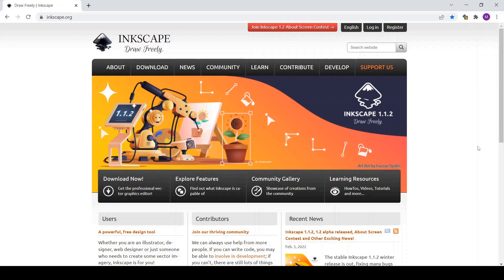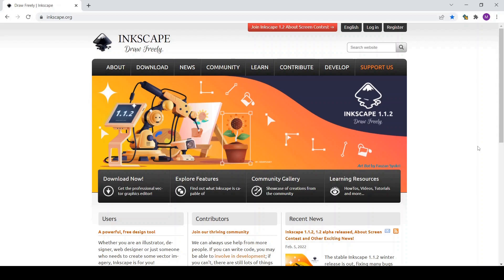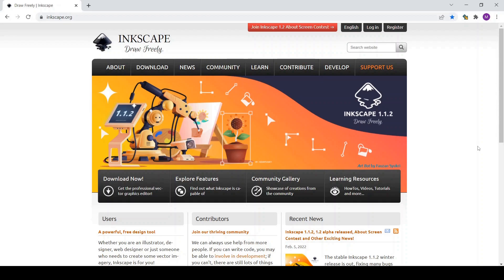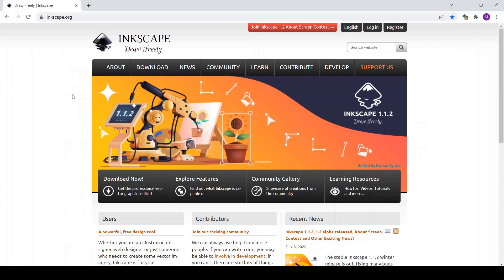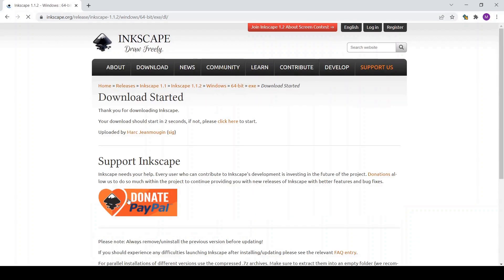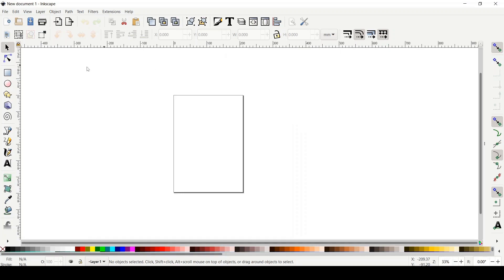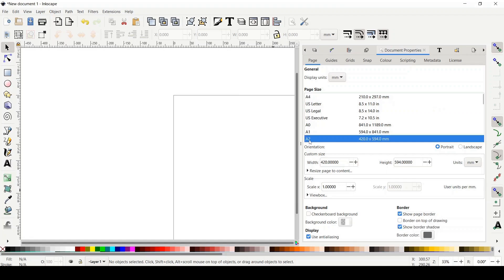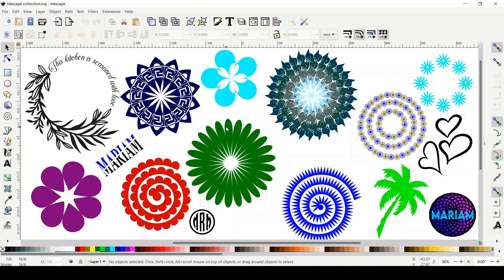Inkscape - Tutorial #1 - How to download and install Inkscape? For Cricut/Silhouette users!!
In this tutorial, I show you how to download and install Inkscape Software on your PC? What is Inkscape? Why it’s super cool to design in Inkscape for Cricut/Silhoutte cutting machines? How to adjust theme and page border?

And don’t forget to click on the 🔔 so you get notification when I publish new tutorials :)

♥️Useful Links:
*Link to download Inkscape Software (Official website)

♥️Cricut Machines & Accessories (I have the Maker and I love it!)

1) Cricut Maker Champagne (the model and the colour I have, love my Cricut Maker!!)

2) Cricut Maker 3 (if you are in Australia, it is cheaper from local suppliers)

3) Cricut Explore Air 2 machine Mint colour

4) Cricut Explore Air 3 machine Mint colour

5) Cricut Multi mat (blue light, green standard, purple strong grip) 12 x 12"

6) Cricut Multi mat (blue light, Green standard, Purple strong grip) 12x24"

7) Cricut Pink fabric mat 12x12" set of 3 mats

8) Cricut Basic tools

9) Cricut Truecontrol Lilac (this tool is very useful for me to cut vinyl and for trimming any excess cardstock)

10) Cricut Black pen set (for drawing)

11) Cricut Gold multi pen set (for drawing)

12) Cricut metallic multi colours pen set (for drawing)

13) Cricut knife blade with drive housing (for maker only) to cut special types of wood like Basswood  - it is an awesome tool! great price

14) Cricut debossing tip only (for maker only) to fit in quick swap drive housing

15) QuickSwap Engraving Tip + Housing, Silver for Cricut (for maker only)

16) Silver QuickSwap Engraving Tip only for Cricut (for maker only)

17) Cricut foil transfer kit

18) Cricut scoring wheels combo with quick swap drive housing (1st option for scoring - for Maker machine only)

19) Cricut Stylus pen lilac colour (2nd option for scoring if you have Maker - and it is the only option if you have Explore Air)

20) Cricut Wavy blade + quick swap housing drive (for Maker only)

21) Cricut Rotary blade to cut fabrics and leather (Maker version)

22) Cricut Brayer (great for vinyl/paper craft, so they stick properly to the mat)

♥️Materials you may need for Vinyl/Cardstock projects

1)Shadow Box

2)Cardstock [80Ib or 65IB recommended]:
Recollections Cardstock

Or American Craft Cardstock

3)Vinyl:
Cricut Permanent Vinyl (bulk)

Or Cricut Removable Vinyl (variety of colours)

Or Cricut Glitter/Shimmer Vinyl

4)Cricut Standard vinyl transfer tape (for normal glossy permanent/removable vinyl)

5)Cricut Strong vinyl transfer tape (for glitter/shimmer/textured vinyl)

6)Adhesive tacky Spray

7)Foam 3D dots and squares